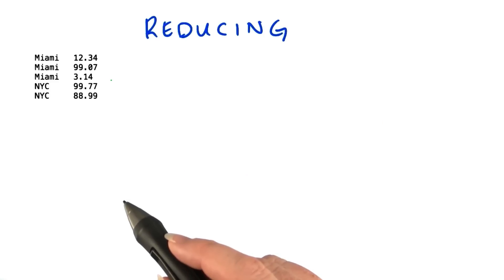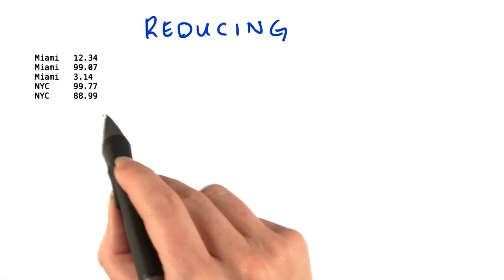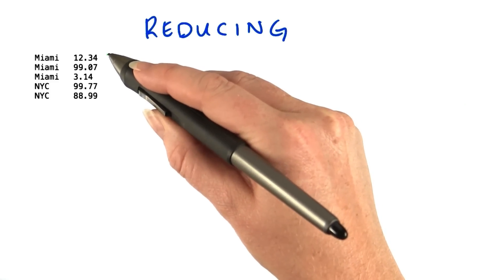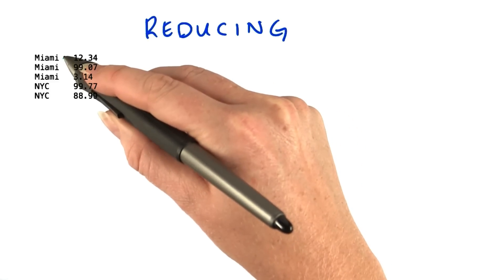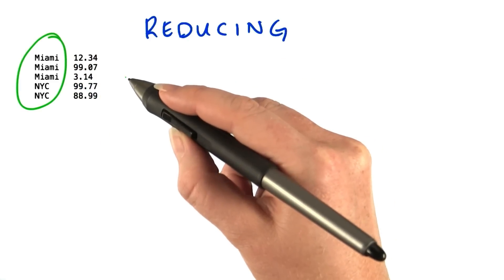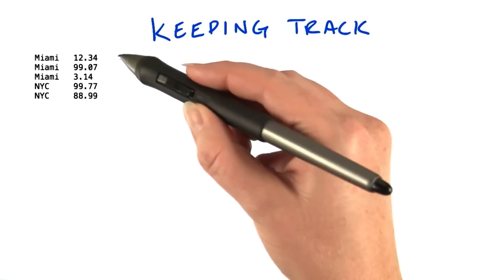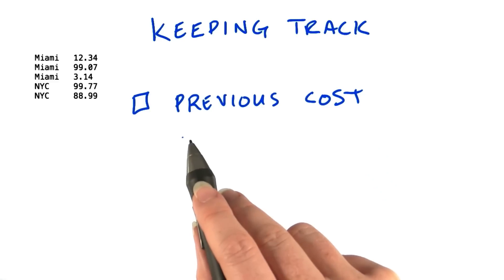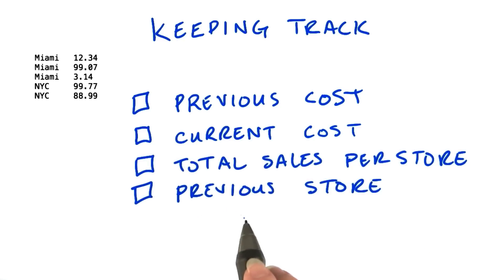Reducing - Intro to Hadoop and MapReduce